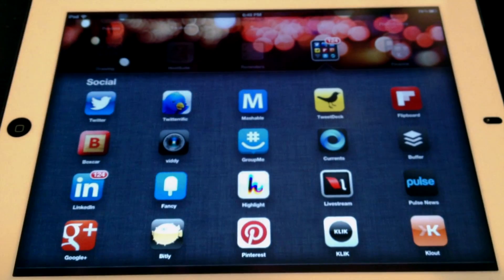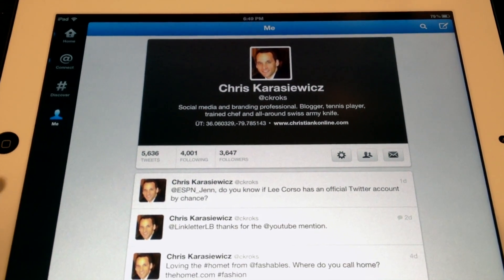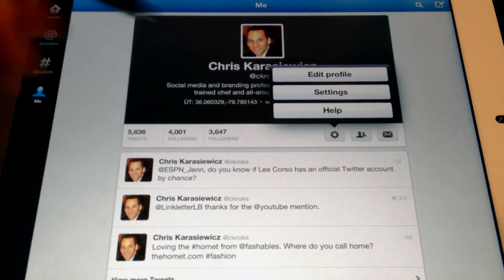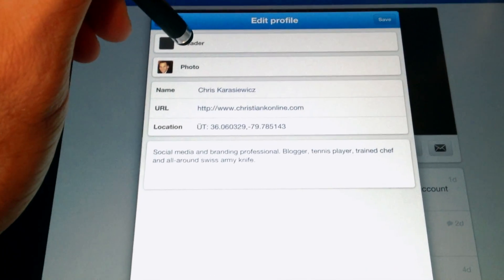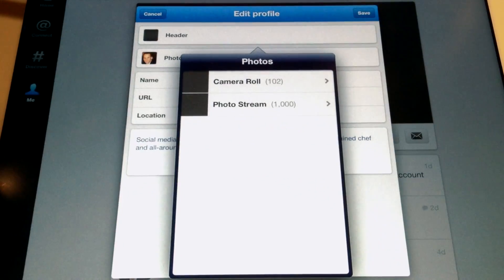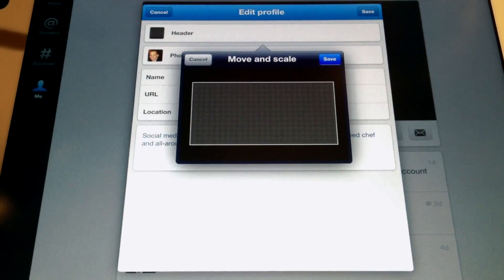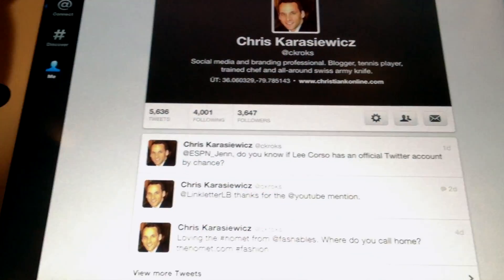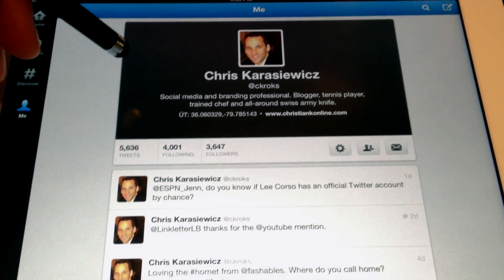How to change your Twitter header image on an iPad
Have you ever wanted to know how to change your Twitter header image?

This video shows you how to change your Twitter header image on your Apple iPad.  By adding a Twitter header image, not only can you improve the look of your Twitter profile but you can also give your followers more insight into yourself - the things you like, your business, etc...

Should you have additional questions on how to change your Twitter header image via your Apple iPad?

Twitter header image size: 1252 x 626 px